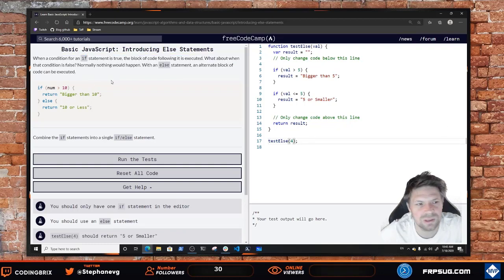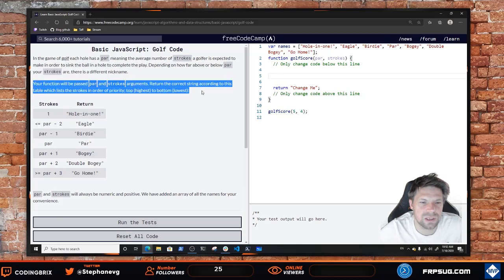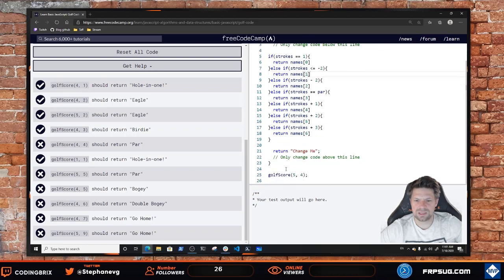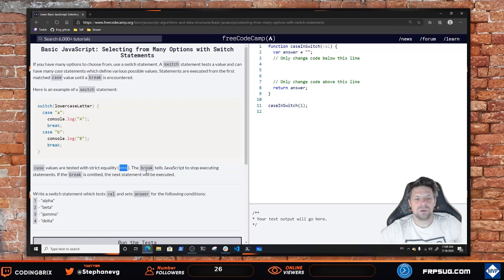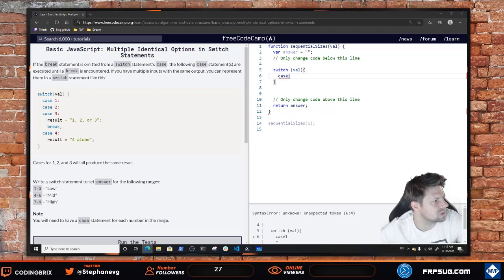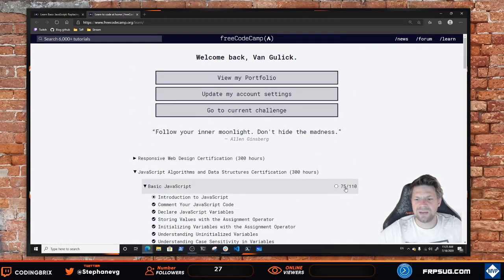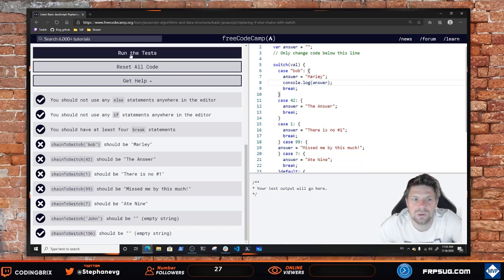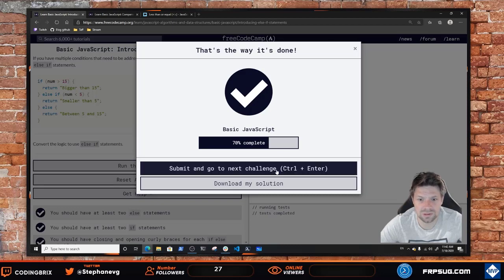Learning Javascript day003 of 100DaysOfCode on FreecodeCamp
Day003 of the 100daysofcodechallenge

In this video we go from challenge 61 to 76 of the JavaScript basic curriculum on FreeCodeCamp.org.